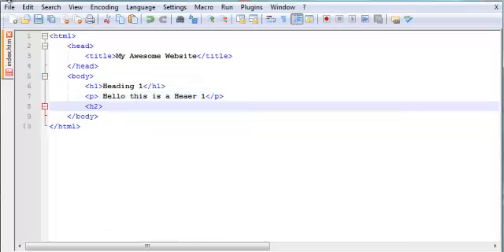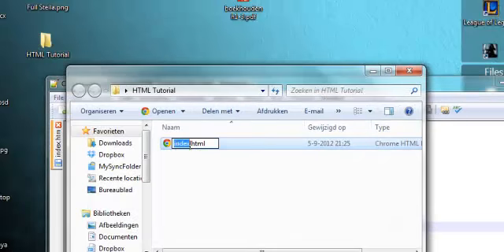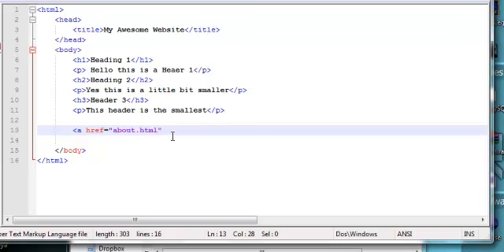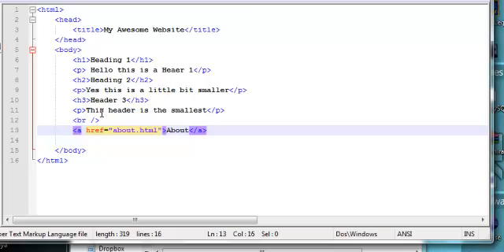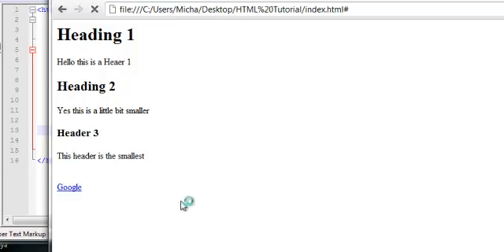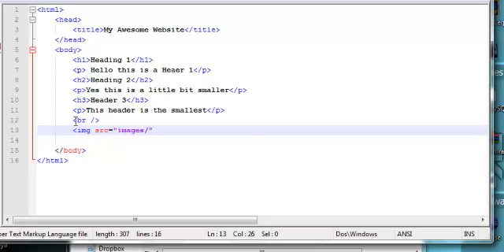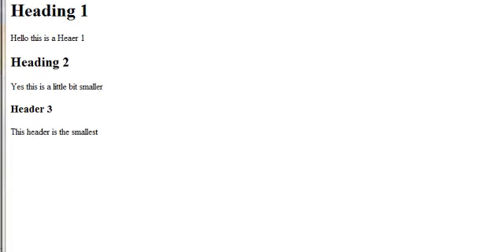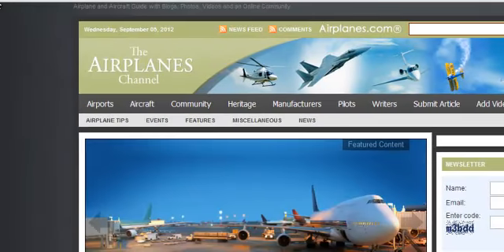HTML & CSS Tutorial Part 3 "Headings, HyperLinks and Images"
Hello everyone i hope this is informative and helps you

the scripts!